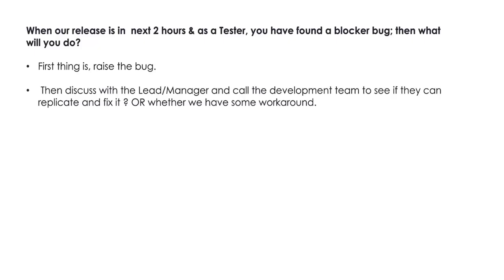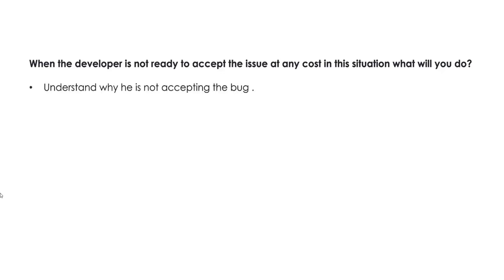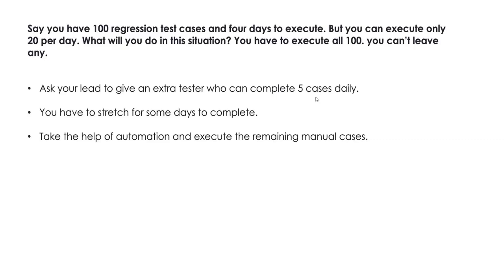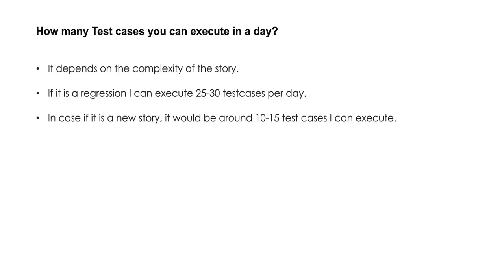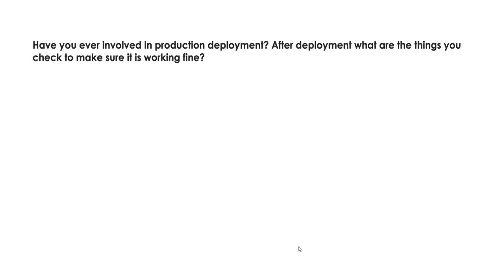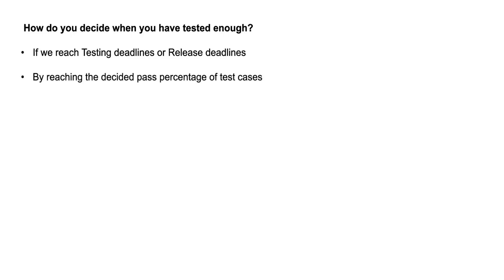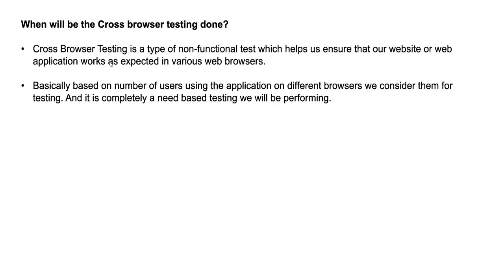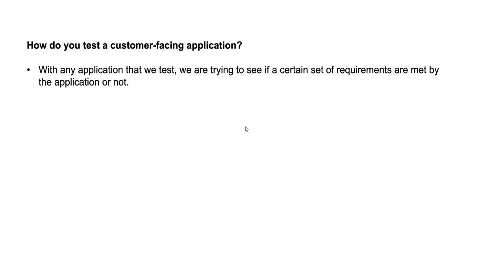Manual Testing Scenario based Interview Questions | ON DEMAND